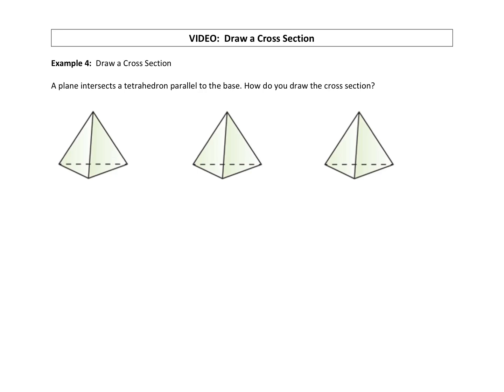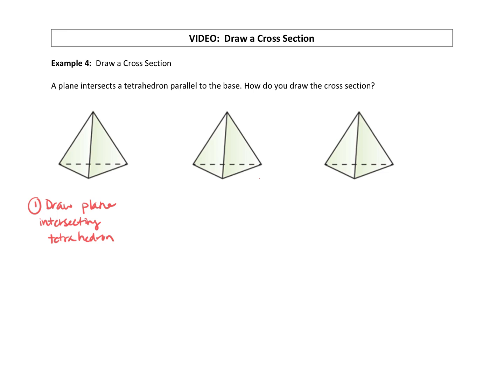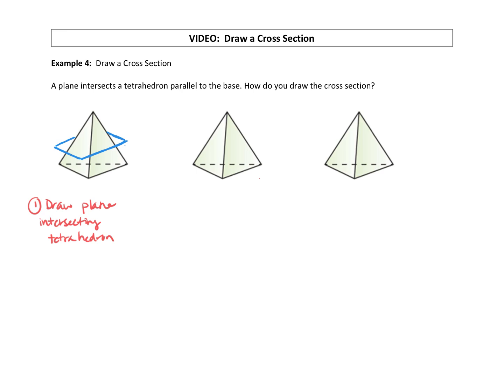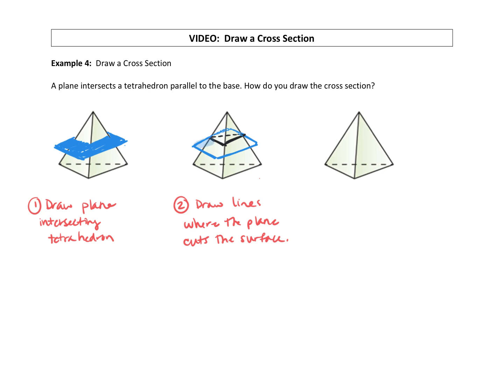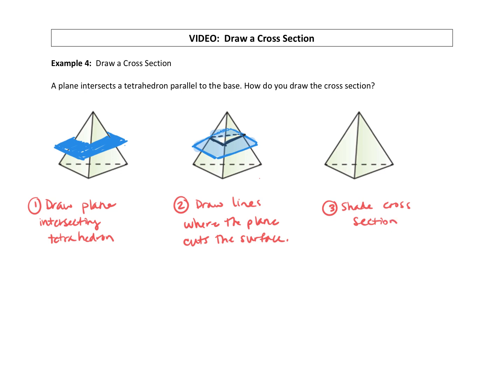Draw a Cross Section